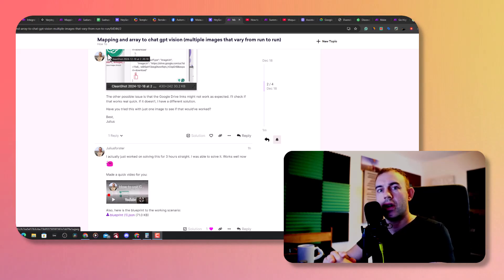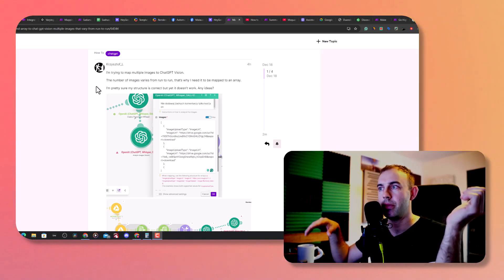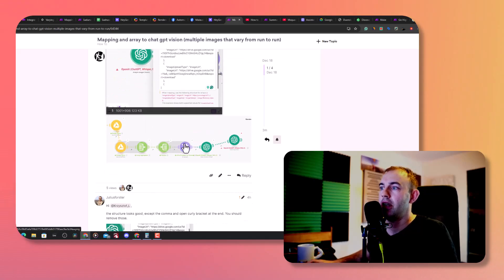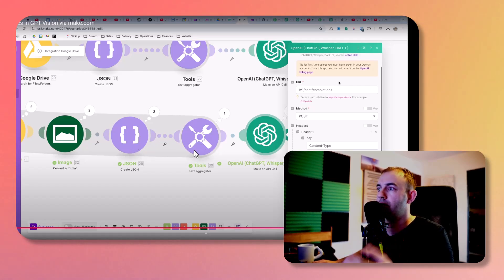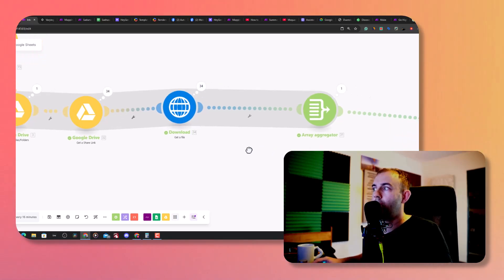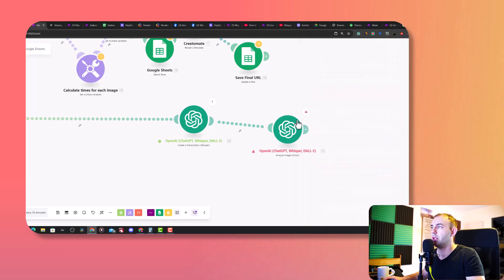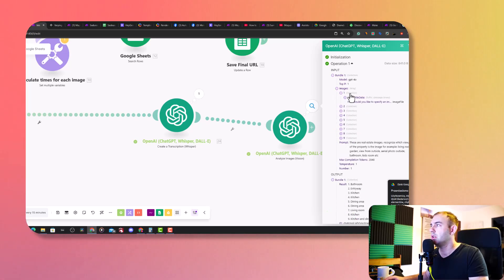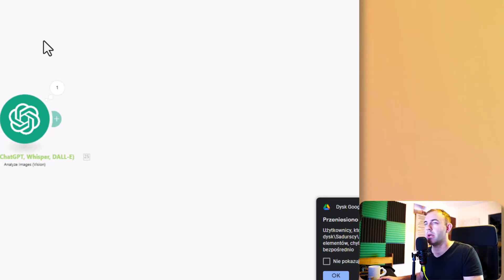Map unknown number of images for Vision analysis in make.com automation.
Are you struggling to map an array of images in your Make.com automation, especially when you don’t know how many images will be provided for analysis? 🚀 This video is here to help!

In this tutorial, I share my experience of solving this challenge while working with Vision on Make.com. Mapping multiple images dynamically can be tricky, but thanks to the amazing Make.com community, I found an effective solution!

Special thanks to Julius Forster, who went above and beyond by spending two hours assisting me and creating a detailed video tutorial (linked below). 🙌

Here’s what you’ll learn in this video:
✅ How to map an array of images to ChatGPT Vision.
✅ The problem I faced and why it was a challenge.
✅ The different approaches we tried and the lessons learned.
✅ How we successfully used the Array Aggregator to dynamically handle any number of images.
✅ A real-world application of this solution in a real estate video project.

Whether you’re a beginner or an advanced user of Make.com, this tutorial offers practical insights and tips for handling arrays and image processing. It’s also a great example of the power of community collaboration in overcoming technical challenges!